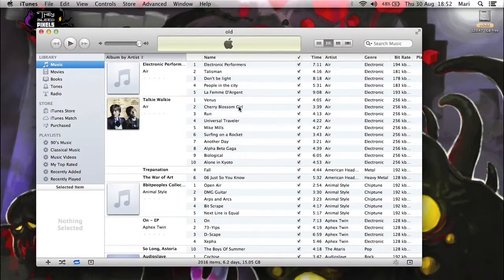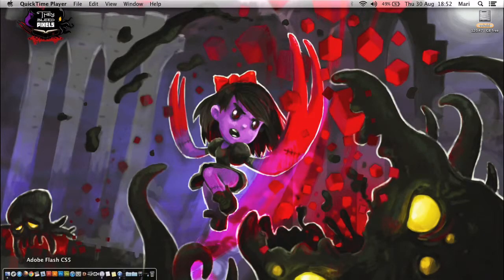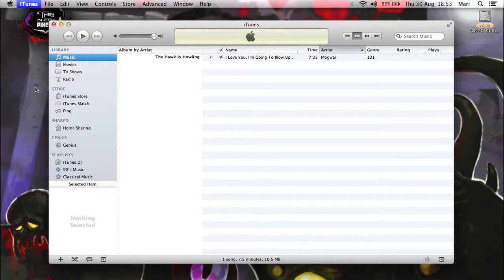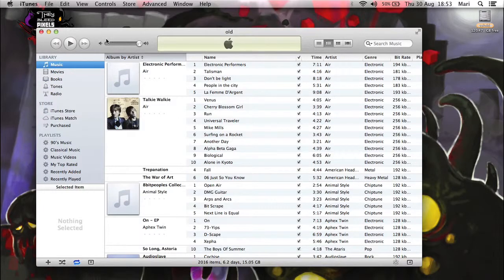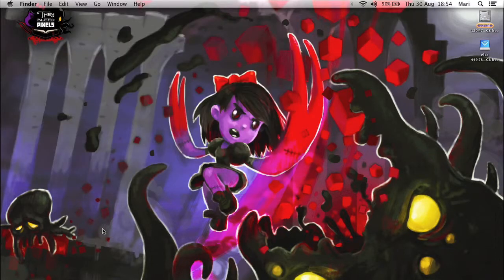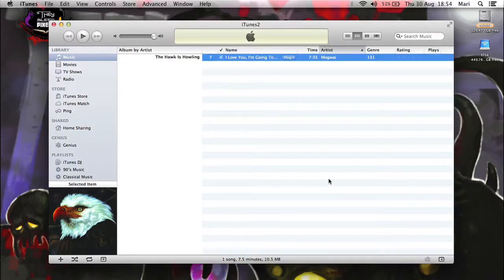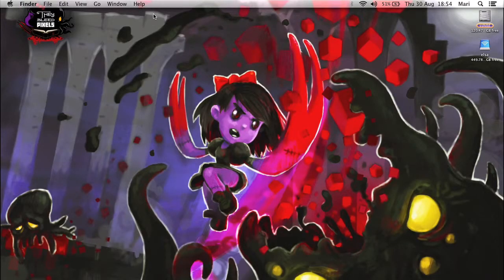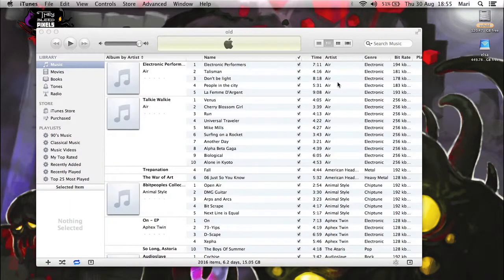Changing or Recovering your iTunes Library on OS X guide (hd)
How to swap iTunes Libraries in under 5 seconds!

OR...
Say your Mac has gone and broken it's logic board, you've managed to get the drive out (or someone else has) and you want your excessively large iTunes library back

RIGHT NOW.

dead easy method, great for those with different libraries and or connecting to friends or family libraries.

Apologies for the mug talking over the footage.